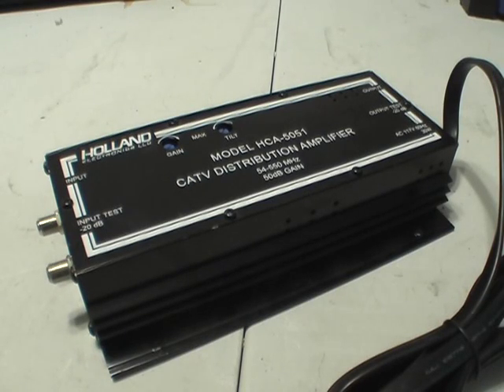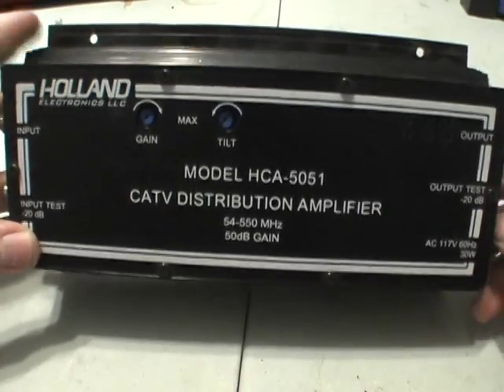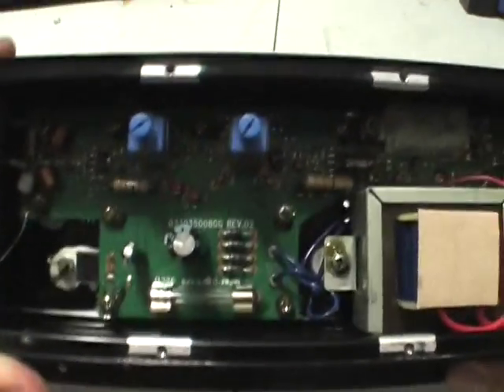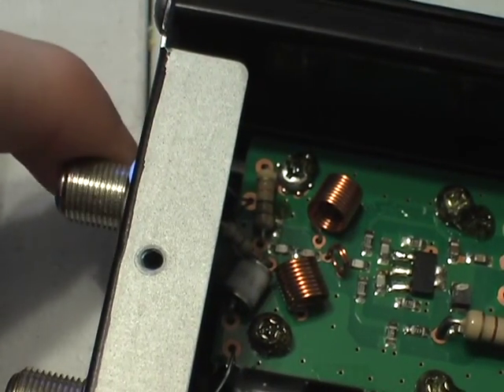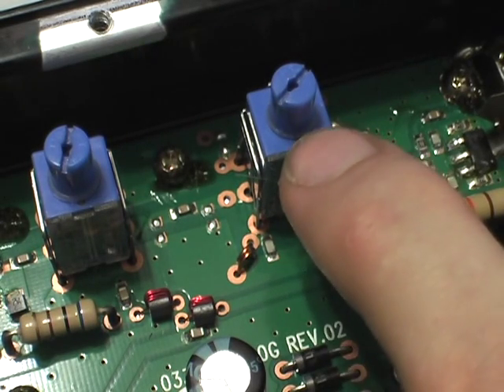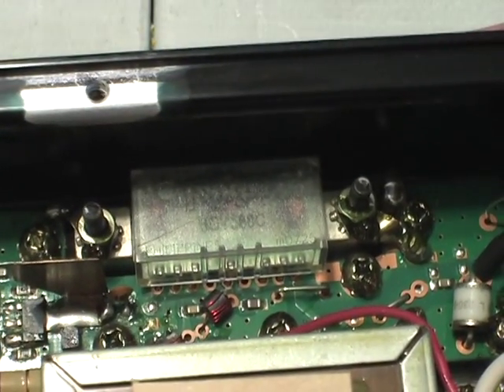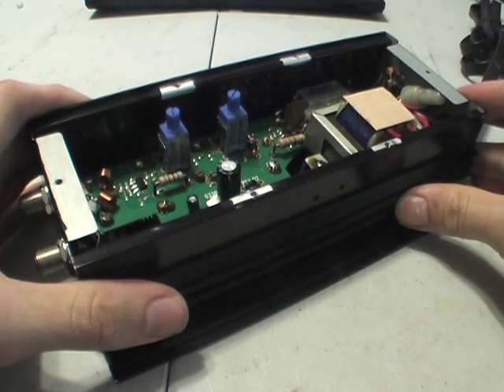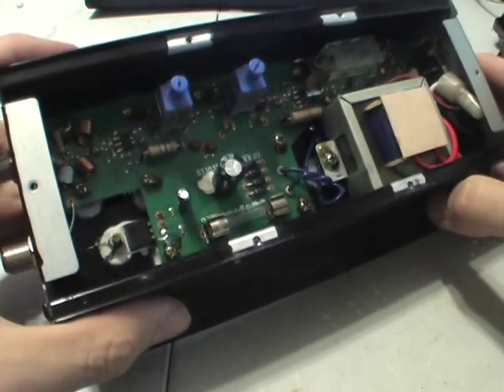Teardown: Holland HCA-5051 Cable TV amplifier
In this video I take a look inside a Holland Electronics HCA-5051 CATV amplifier.